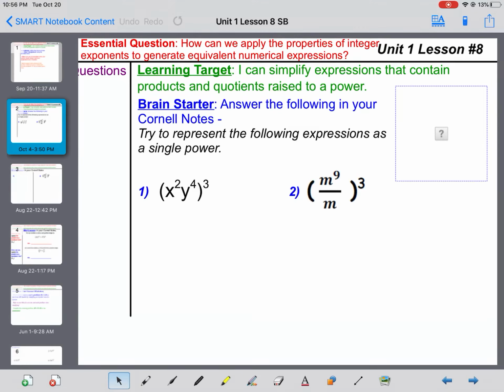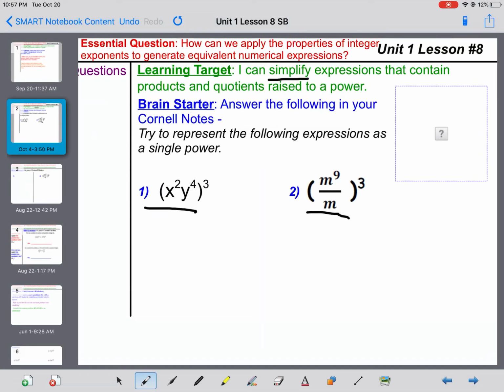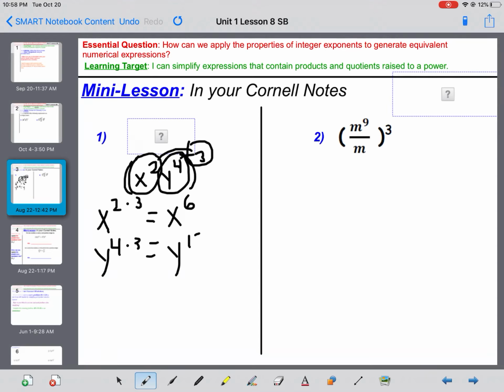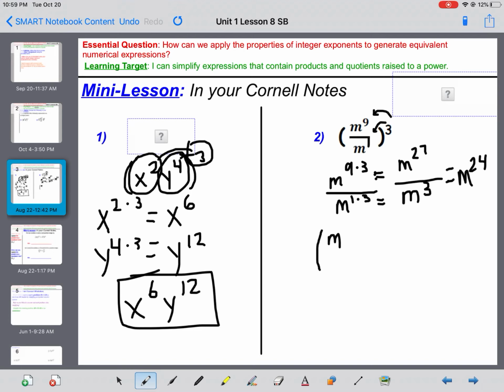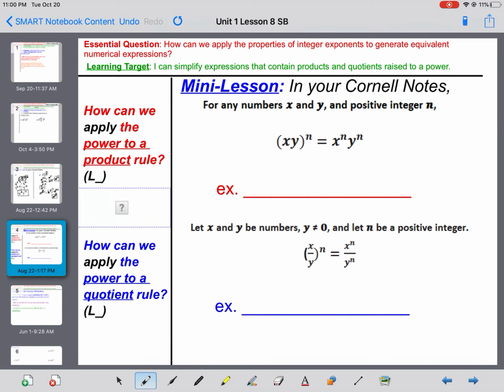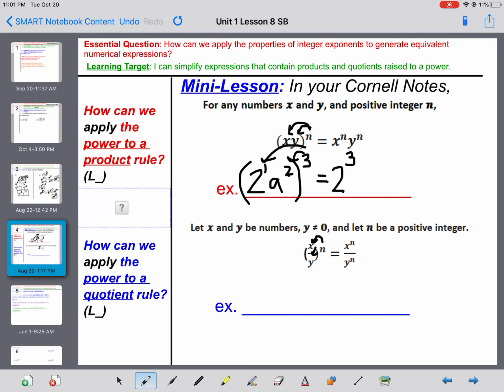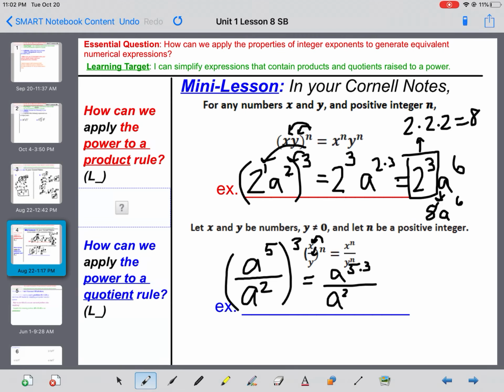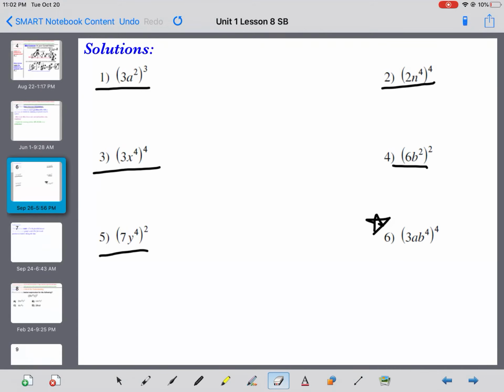Unit 1 Lesson 8